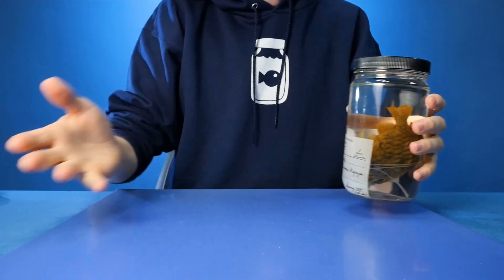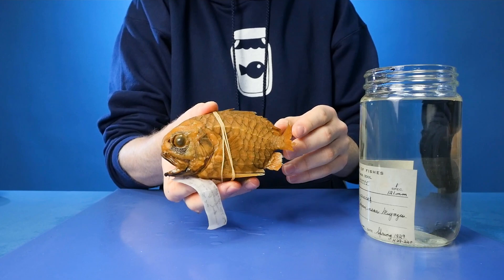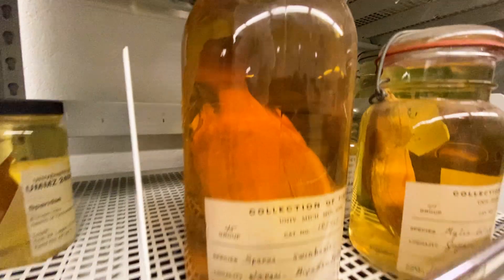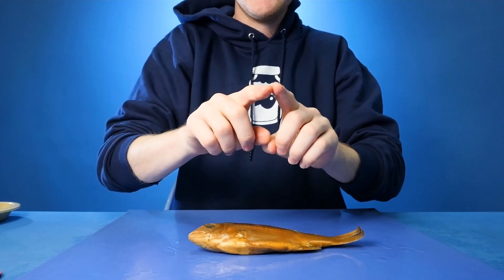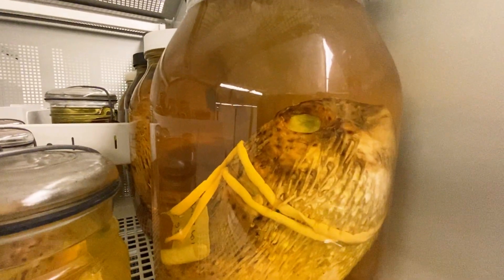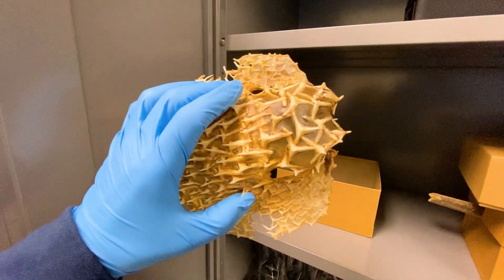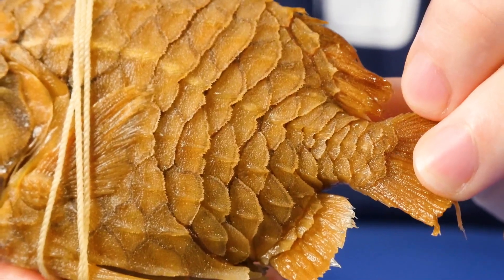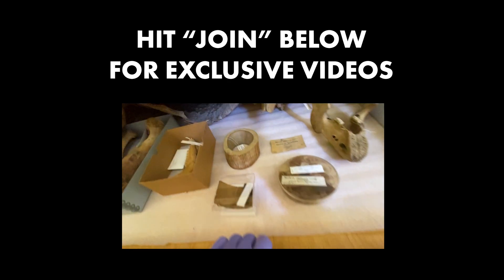What Is A Pinecone Fish?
I found a pinecone fish in my collection, and it has the strangest scales of any fish I've ever seen.

Become a member for exclusive tours of my collection!